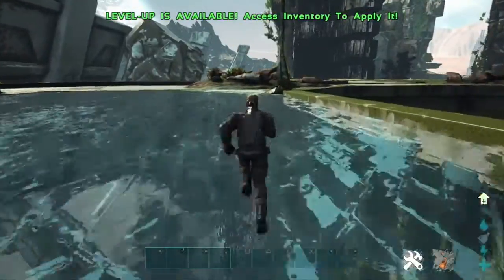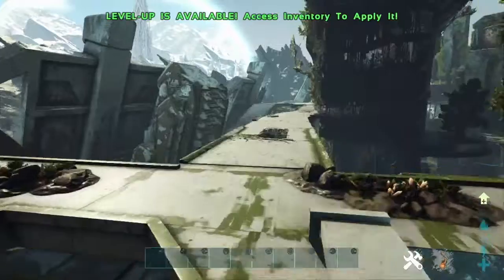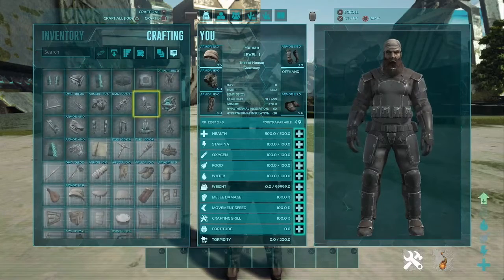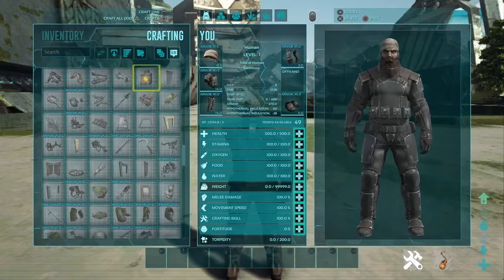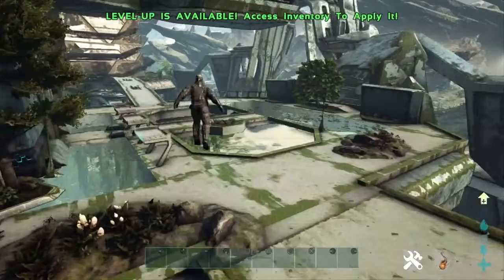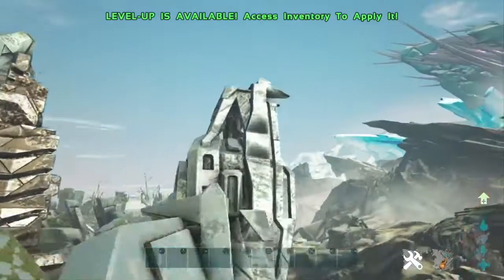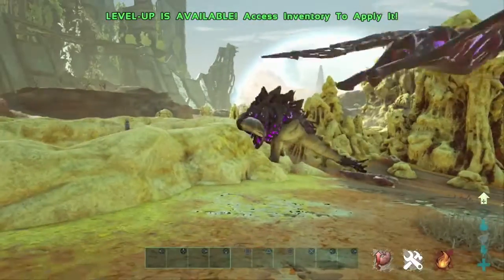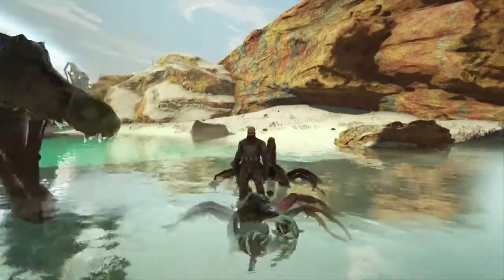Ark Beginners Guide Single Player | Covering Ark flying, inventory, and More!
This video we will be going over a quick ark beginners guide single player and also how to use creative mode in ark.  This includes going over the creative mode inventory ark, learning ark how to fly, and also going over special benefits you have as a play in ark creative mode.  If you watch this video and decide that you want to play ark in creative mode then make sure to check out the video below on how to enter creative mode ⬇️

Also, if you need more information on ark commands and tutorial check out the full playlist below